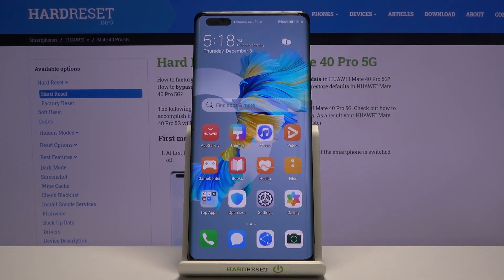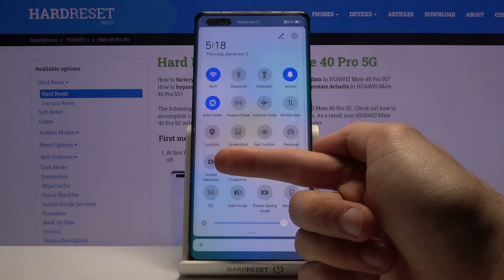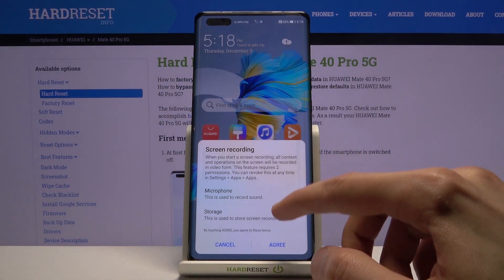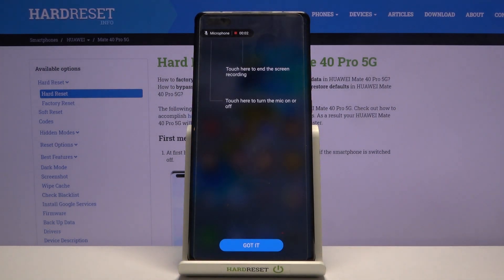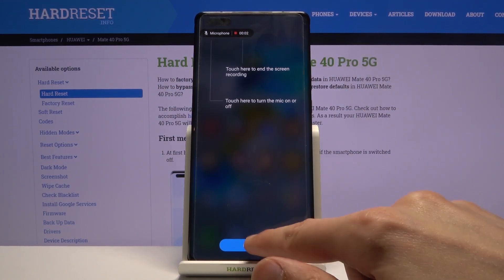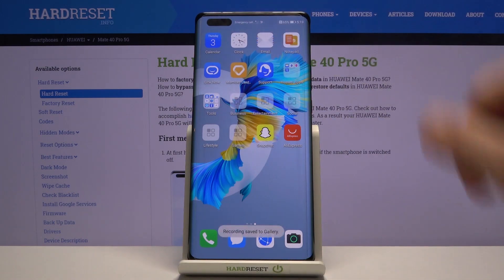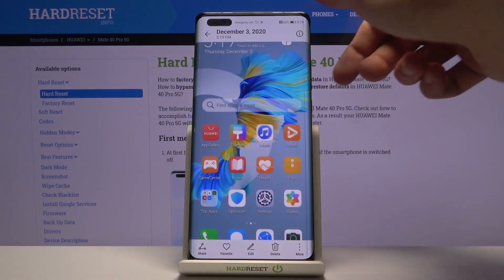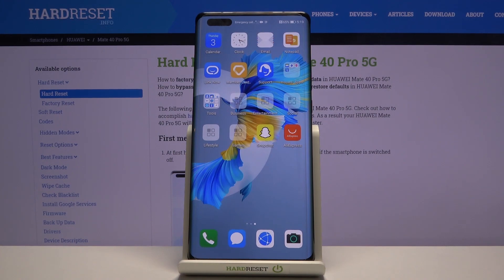How to Record Screen in HUAWEI Mate 40 Pro – Save Fleeting Content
Come along with the uploaded video guide, where we explain to you how to record screen in HUAWEI Mate 40 Pro. If you want to catch fleeting content on your Huawei smartphone, follow the presented instructions, and learn how to without any troubles use a combination of keys and record screen in HUAWEI Mate 40 Pro successfully. Let’s use the tutorial and record any data displayed on your Huawei device. Visit our HardReset.info YT channel and discover many useful tutorials for HUAWEI Mate 40 Pro.

How to use screen recorder in HUAWEI Mate 40 Pro? How to record game screen in HUAWEI Mate 40 Pro? How does screen recorder work in HUAWEI Mate 40 Pro? How to save videos from your screen in HUAWEI Mate 40 Pro? How to find your recorded screens in HUAWEI Mate 40 Pro?